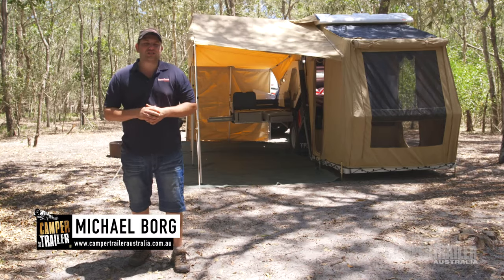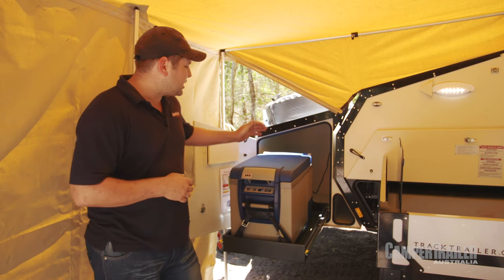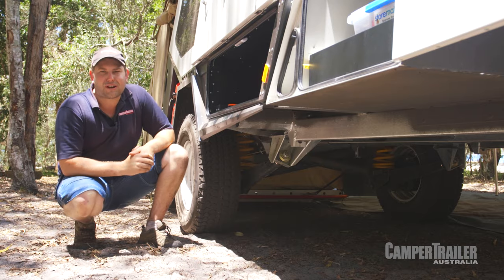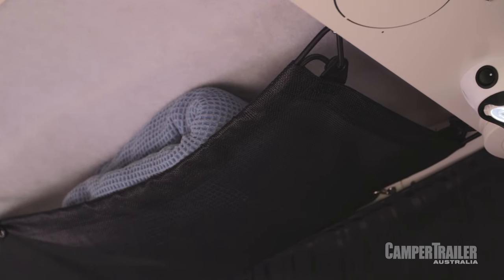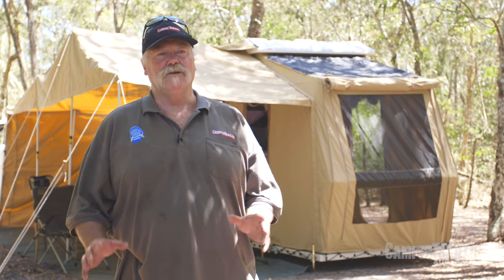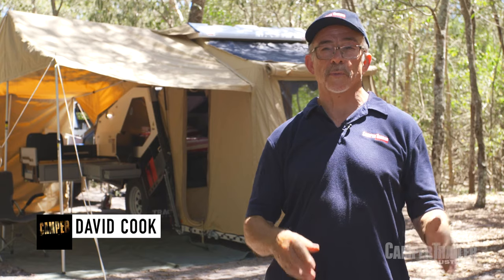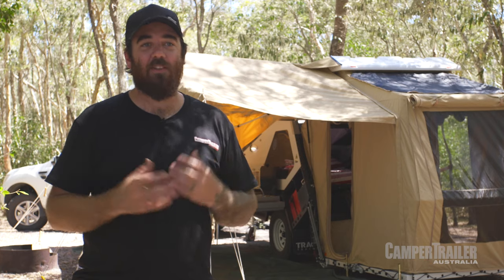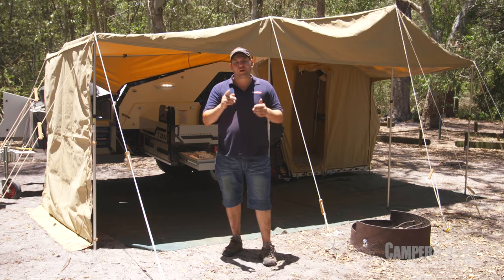Track Trailer Tvan Camper of the Year 2017 Finalist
Camper Trailer Australia once again shortlisted the Tvan as a Finalist in the Camper of the Year awards.
The Tvan won categories:
• Suitability for intended purpose
• Build quality
• Bush ability – Off road